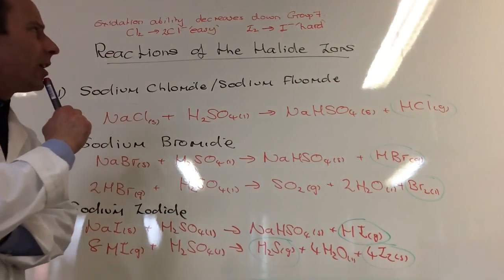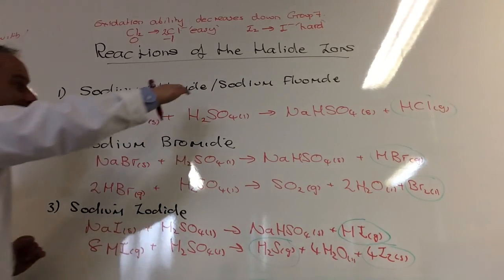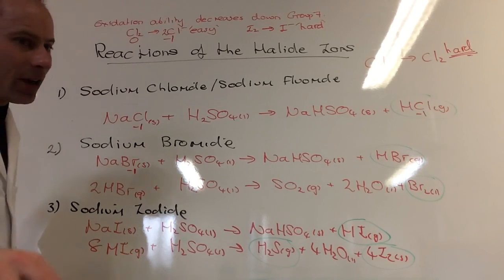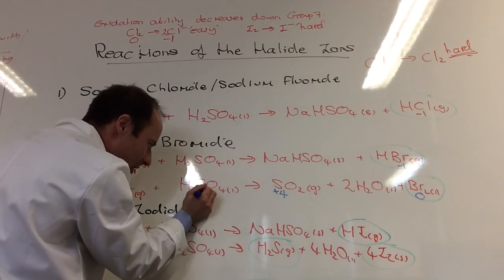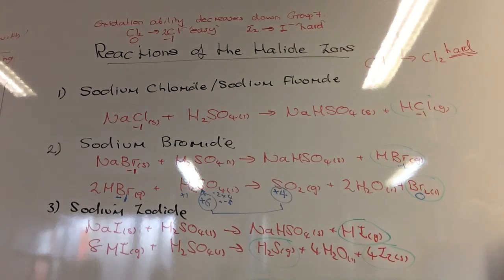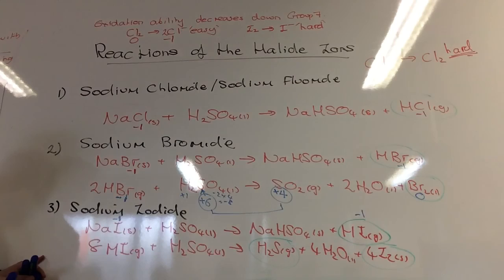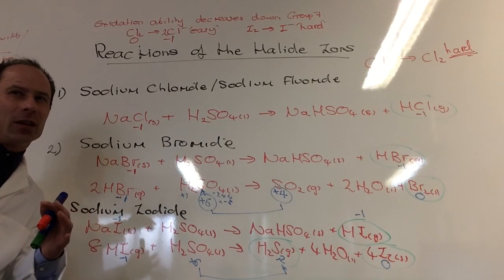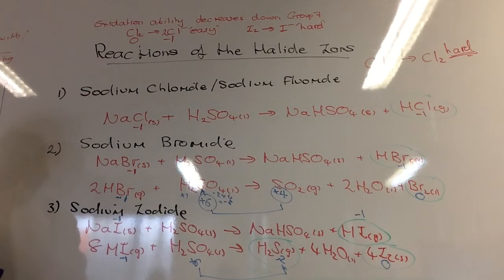Reaction of halide ions with sulphuric acid from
We discuss the redox reactions of halide ions with concentrated sulphuric acid